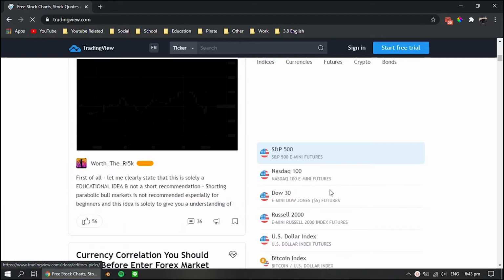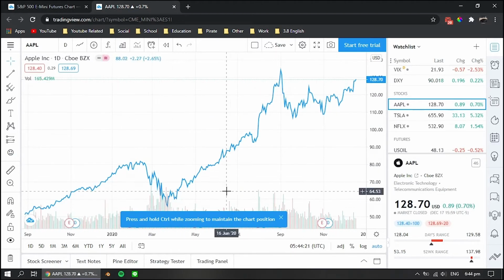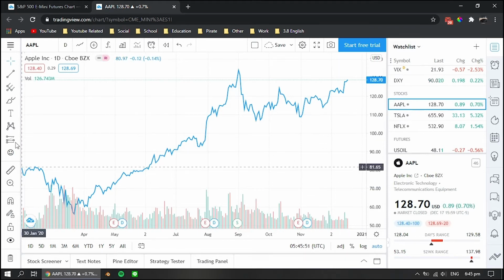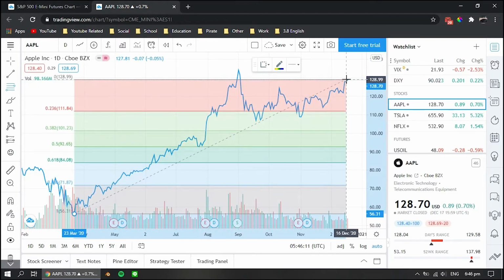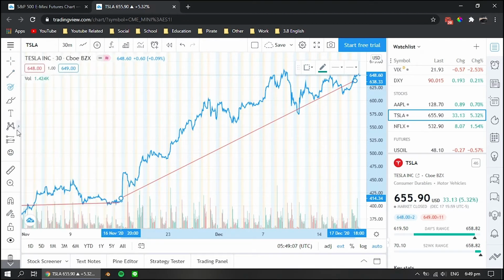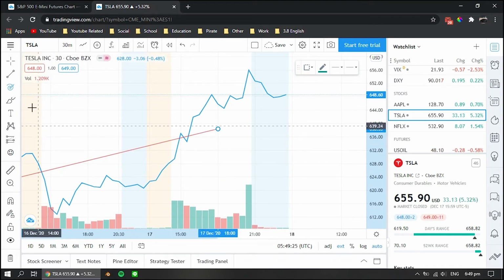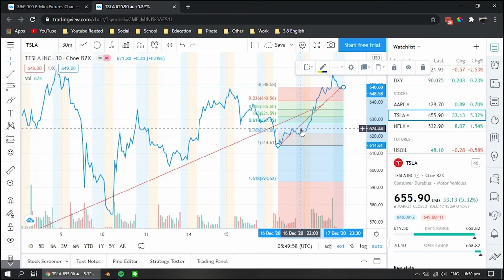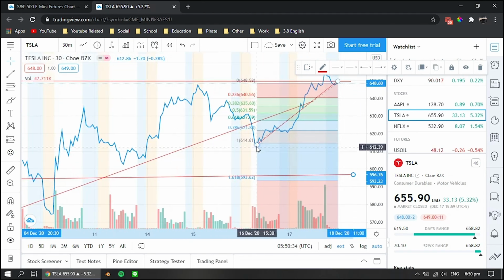How to Read Stock Graphs (Knowing when to Buy and Sell)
This is a video for beginners on how to see what things to look for in investing in a stock. Whether it be long term holds or short term, this video will give key points on what to look for in graphs to give you the best edge when investing.